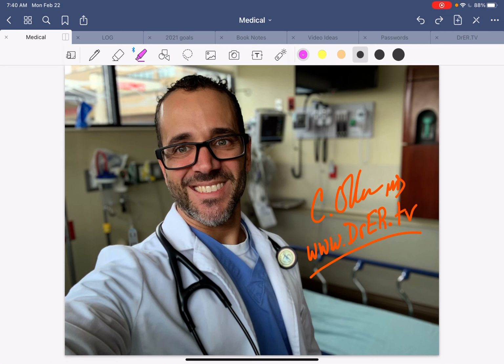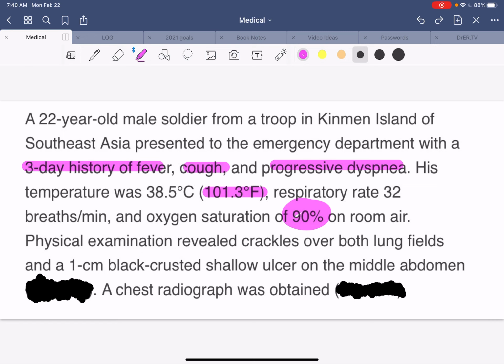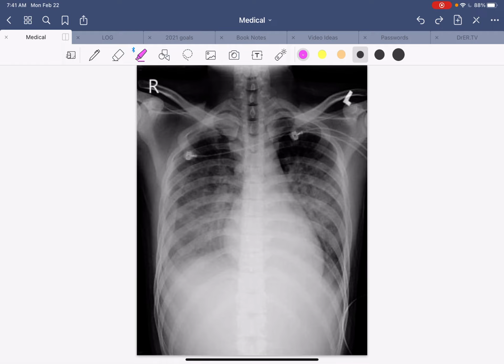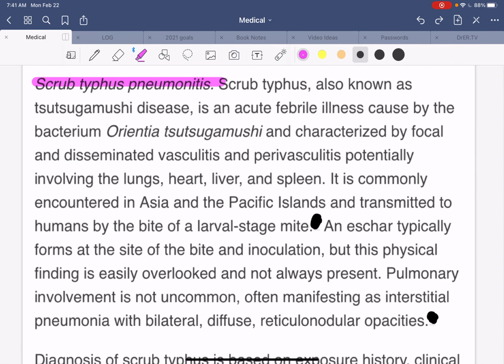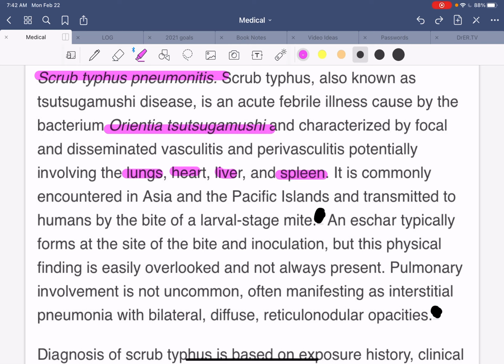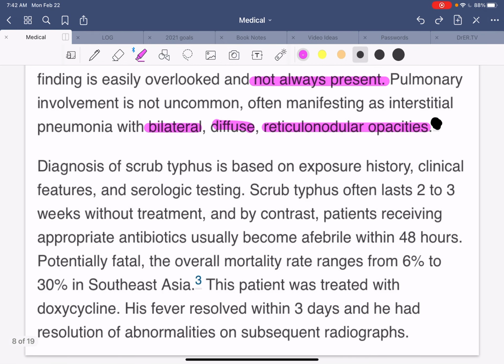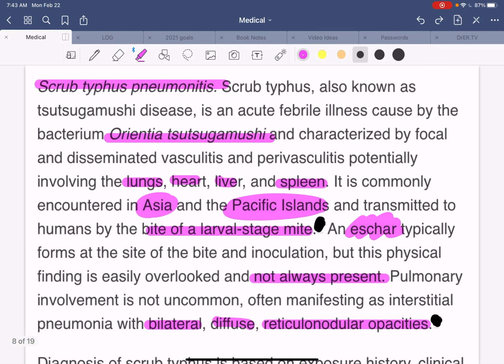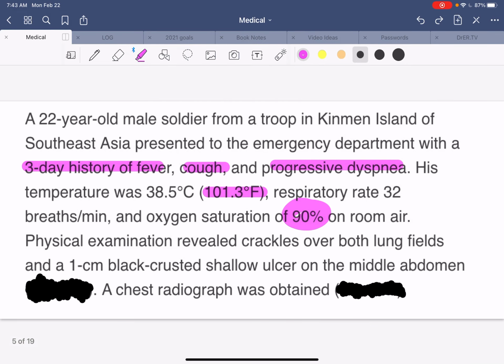Clinical Case: Pneumonia in a soldier after serving in Asia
soldier present with typical PNA symptoms after serving in Asia, also had a balck eschar lesion on the abdomen.